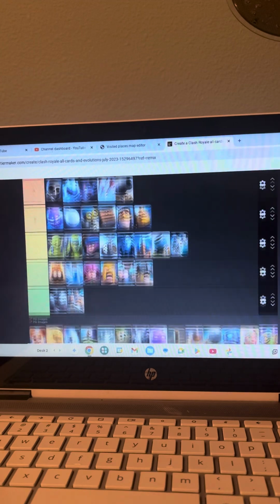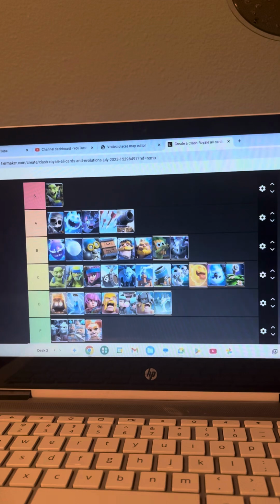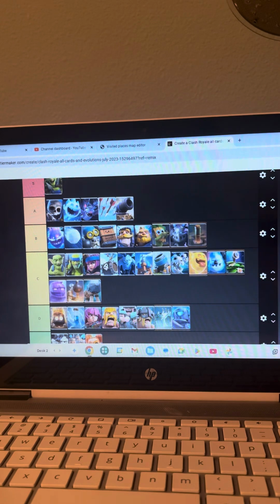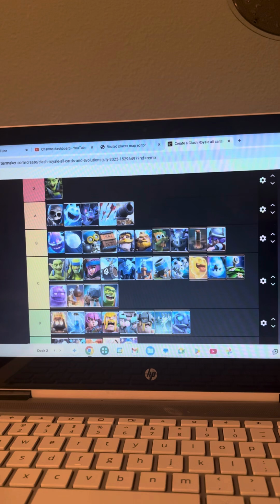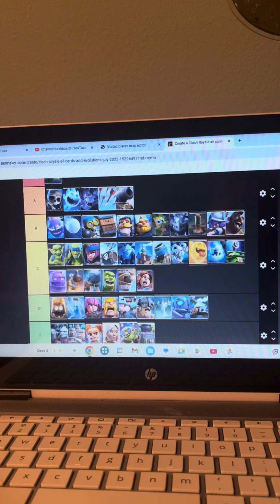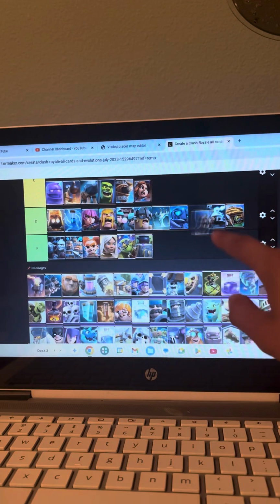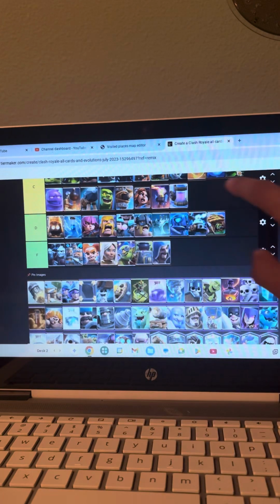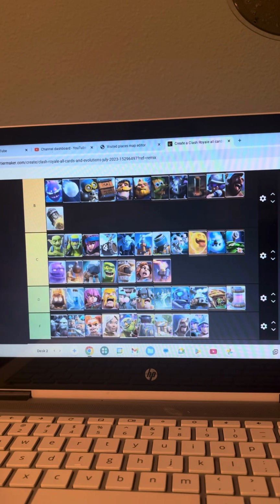All rare cards ranked(no evos)